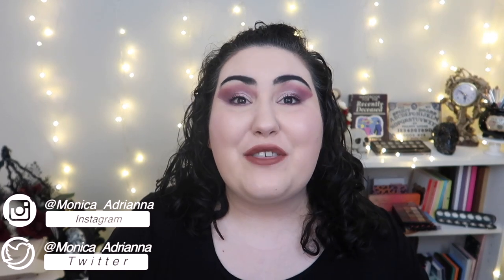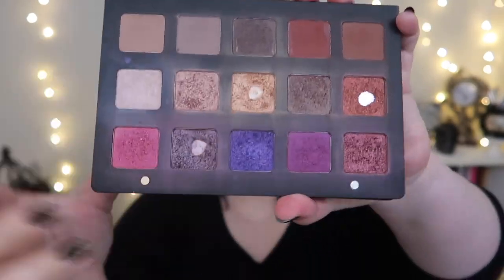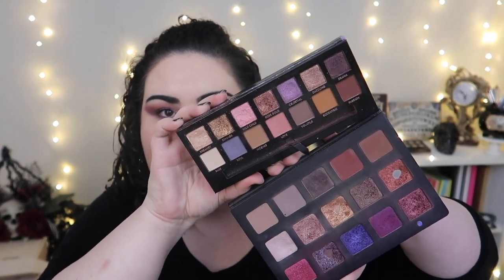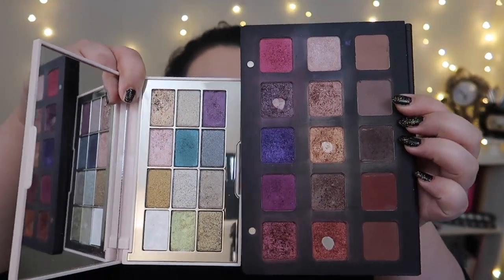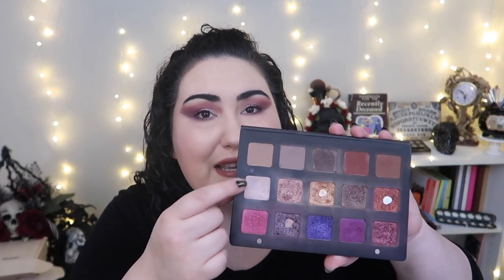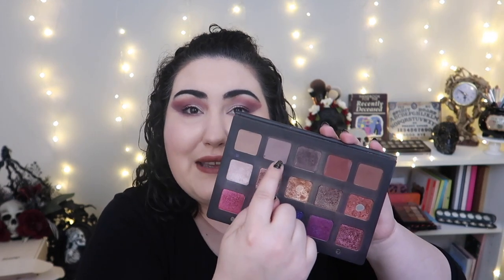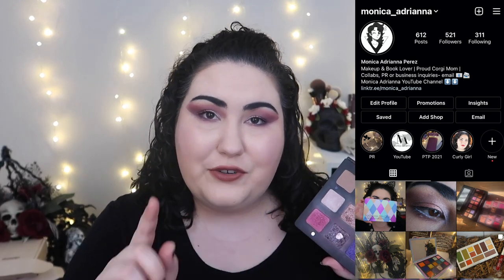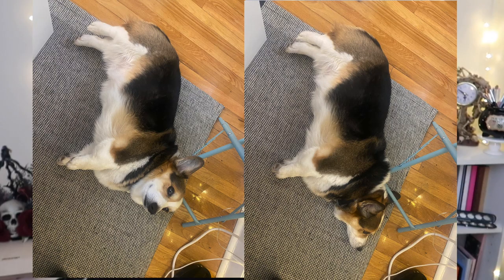Pan That Palette 2021 Update #3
We have another pan! And we are superrrr close to another pan after that! I am so very happy with my progress so far. How is your 2021 pan that palette going? Let me know down below xo

Undertone: Warm/Yellow
Skin Tone: Fair Light
Skin Type: Combination/Dry